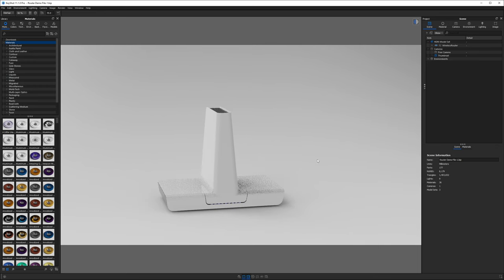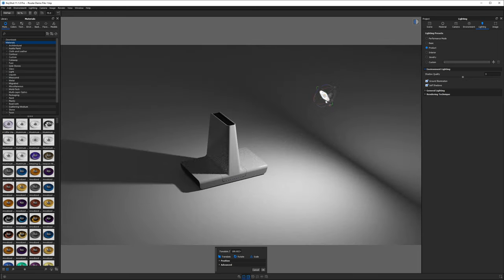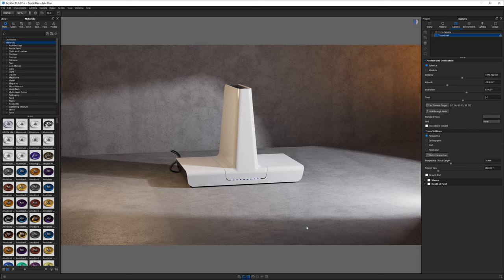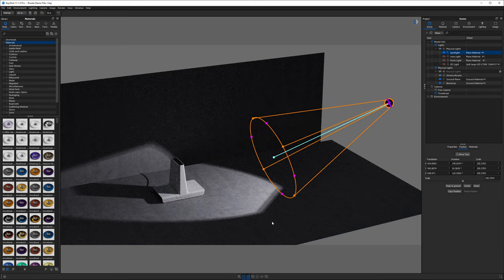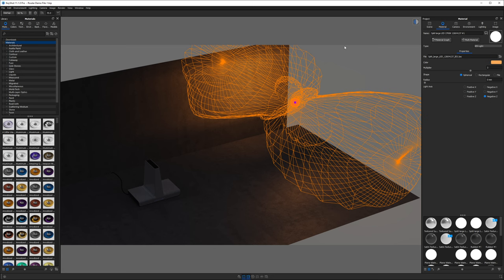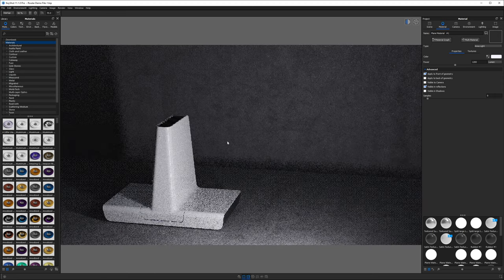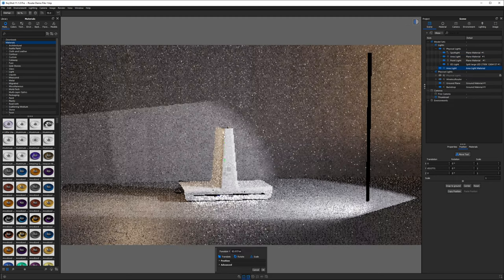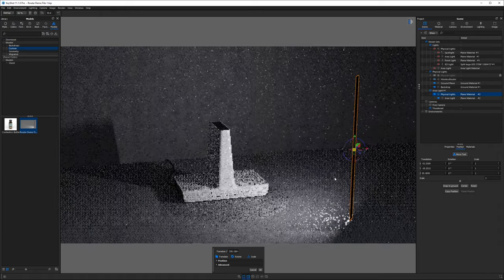How to Add Lights in KeyShot Quick & Easy Tutorial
In this video, we'll cover how to make, edit and control all the kinds of physical lighting in KeyShot. When you're done, you'll know how to make more dynamic renderings with better and more realistic lighting.

Time Stamps:
0:00 - Introduction
0:05 - Adding a Light
0:52 - Benefits of Physical Lights
1:18 - Controlling Light Shadows
2:13 - Ground Planes
2:52 - Types of Physical Lights
3:26 - Point Light
4:01 - Spotlight
5:13 - IES Light
6:29 - Area Light
7:28 - KeyShot Light Manager
8:30 - Physical Light Hotkey